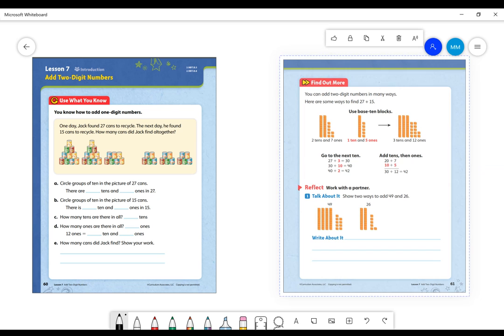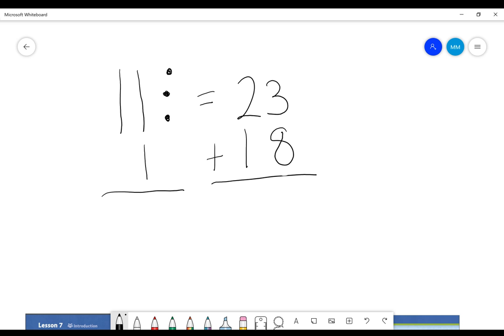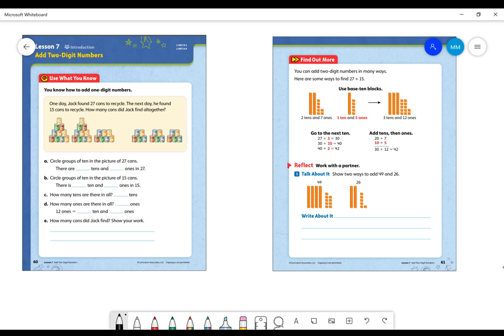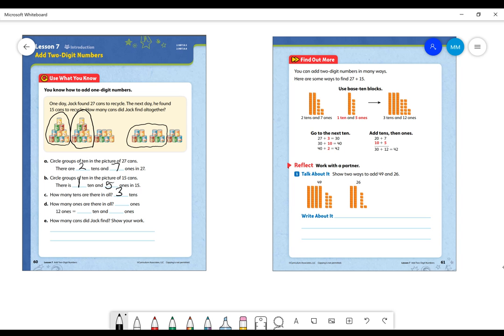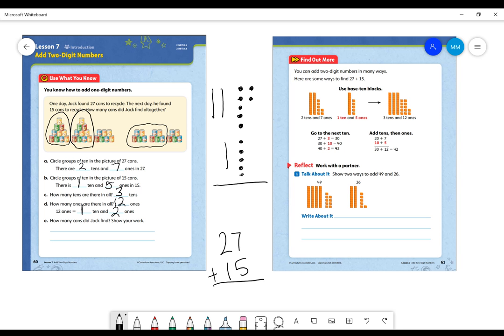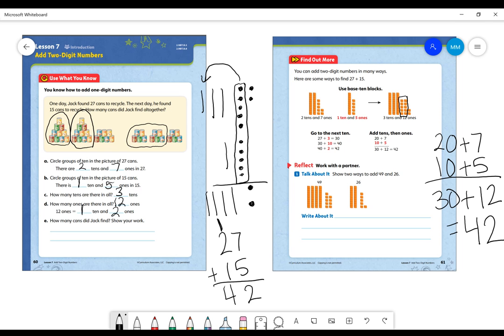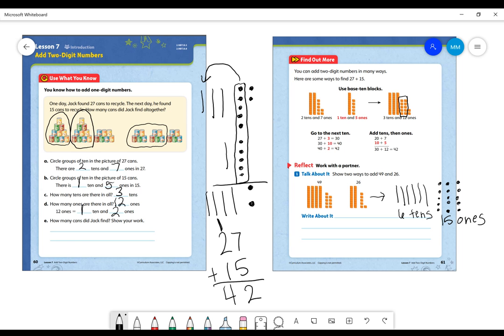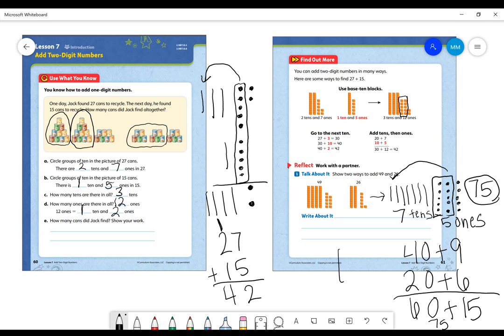iReady Unit 2 Lesson 7 Day 1